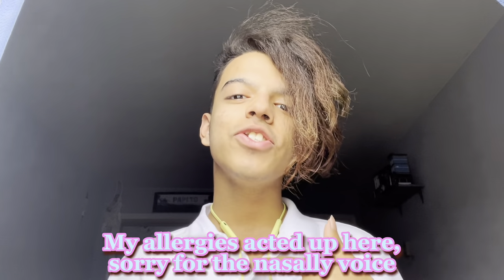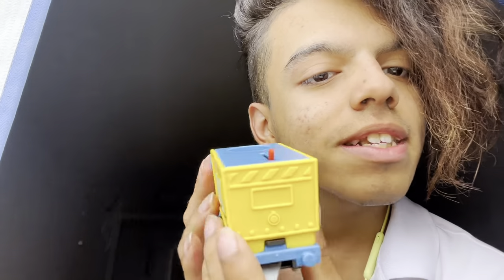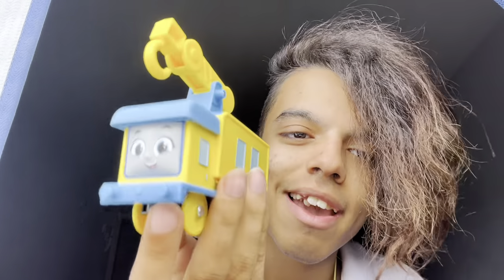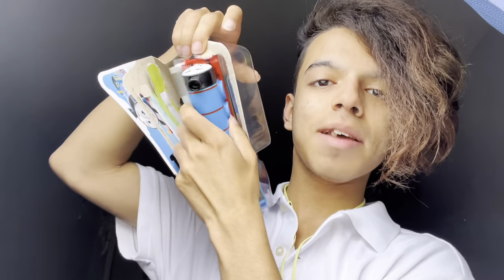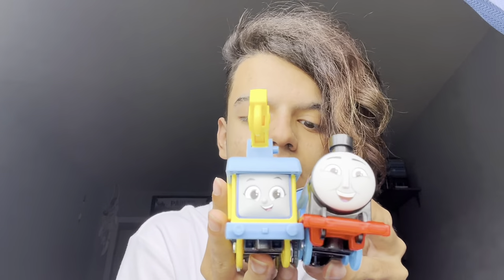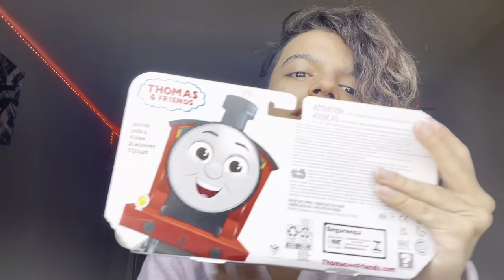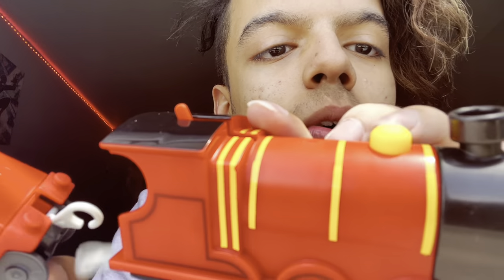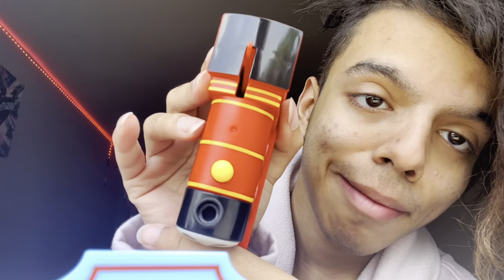Motorized Carly, Gordon, & James Unboxing! {All Engines Go!}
In this unboxing video, I open up three All Engines GO variants of (now) side characters. I compare the sizes, show little details, and give my opinion on them all. Hope you enjoy!

Get these engines from Amazon below! (AD)
Motorized Carly:
Motorized Gordon:
Motorized James: